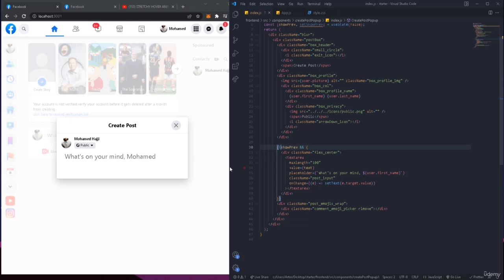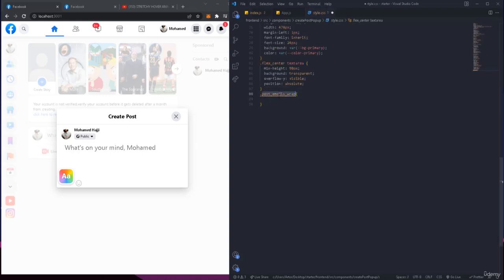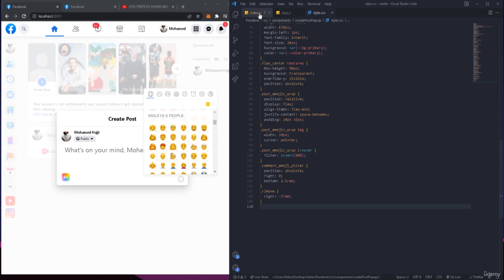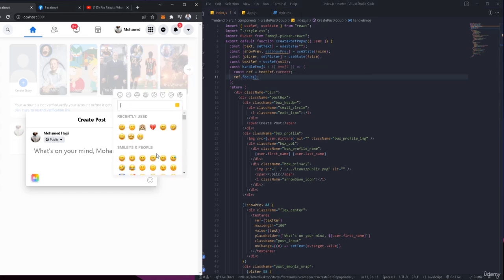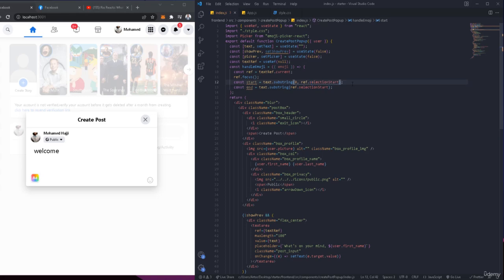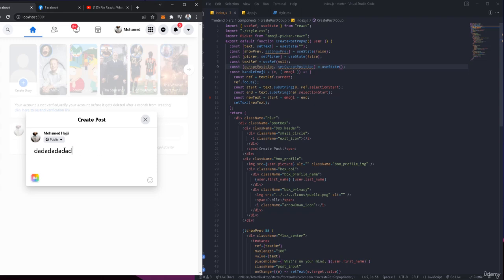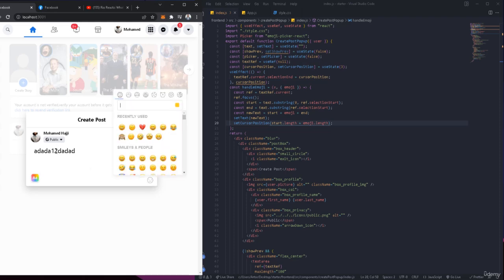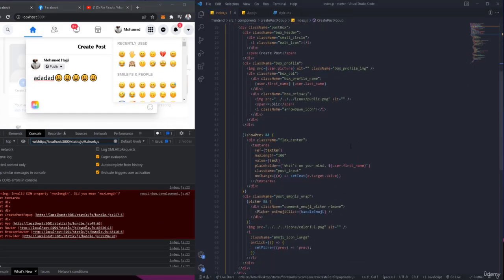Adding an Emoji Picker for Your Facebook Clone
Title:

Description:

In this video, we'll implement an emoji picker for your Facebook clone application. Learn how to integrate an emoji selection tool, enhance the user experience, and allow users to add emojis to their posts using React.js. Join us as we make your MERN stack project more interactive and engaging!

Facebook clone project, MERN stack tutorial, emoji picker, emoji selection tool, React.js integration, user experience enhancement, interactive features, MongoDB Express React Node, build a Facebook clone, software development, college project preparation, coding interview prep, user engagement, emoji integration, project setup